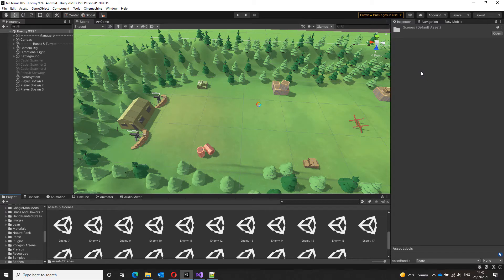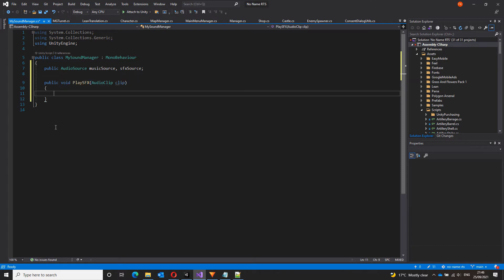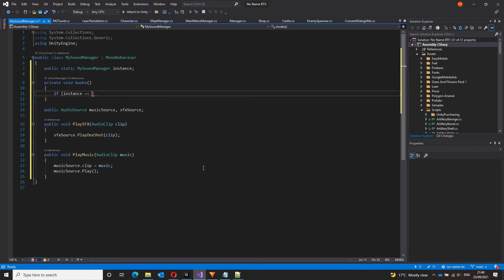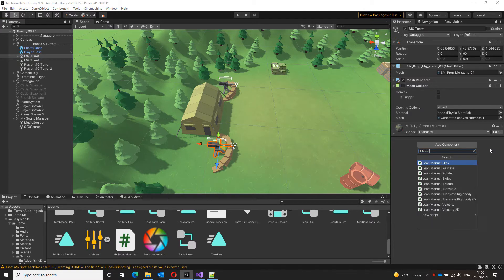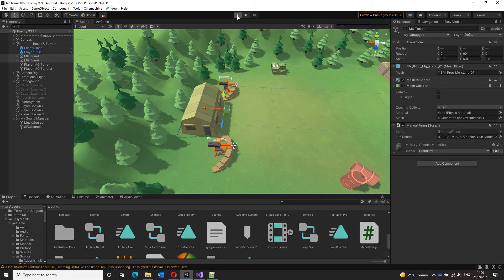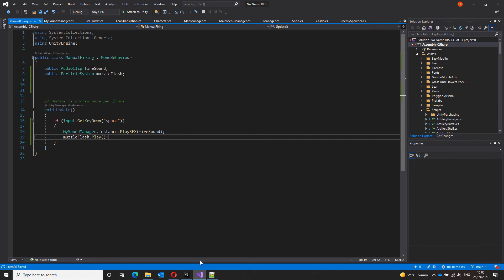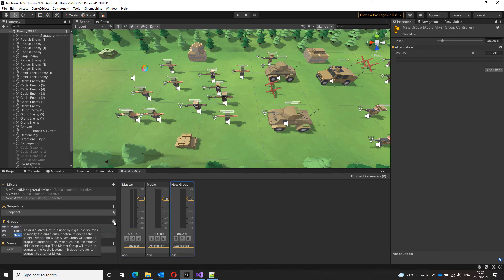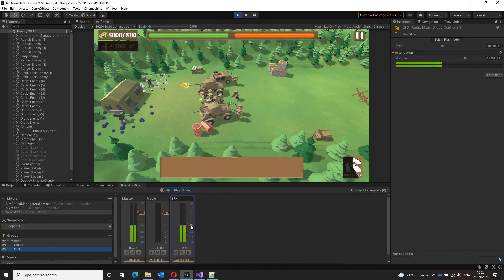A Simple Sound Manager and Audio Mixer Tutorial for Beginners | Unity 2020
How to create a simple sound manager or Audio Manager that can play background music and sound effects. Also taking a look at how to effectively use Audio Mixers in your game.

0:00 Simple Sound Manager
10:00 Using Audio Mixers